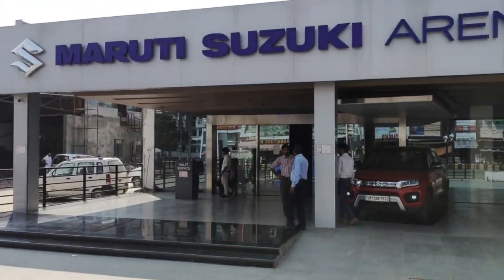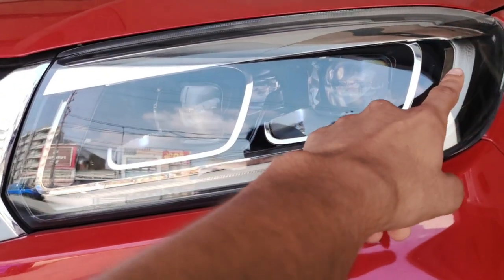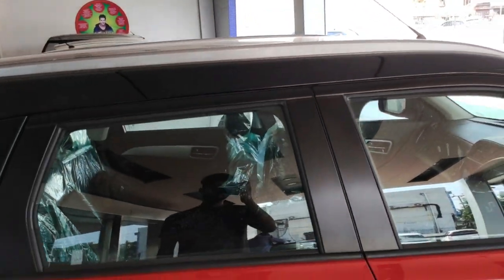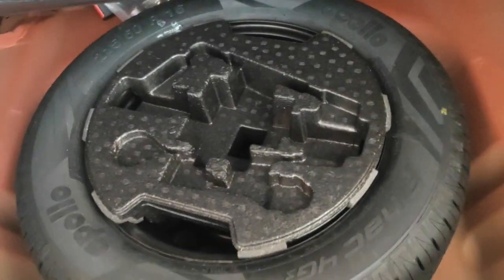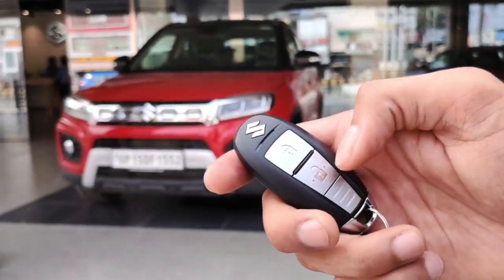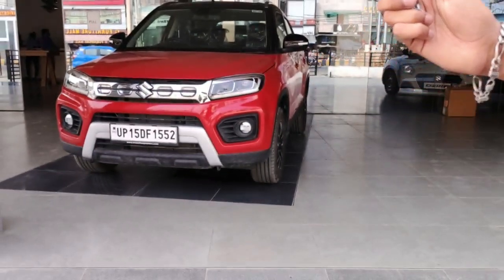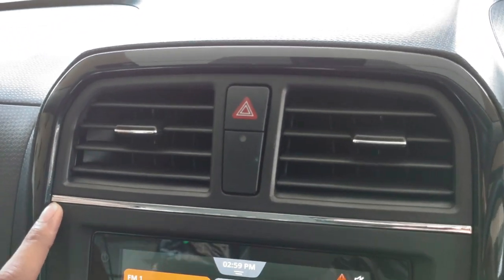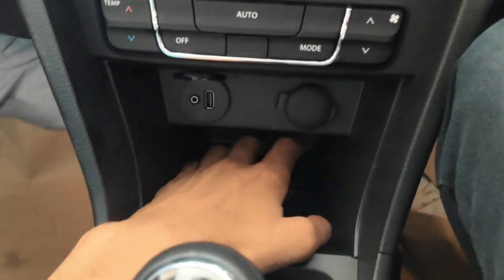Maruti Suzuki Vitara Brezza 2025 | Full Detail Review | Motocom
Maruti Suzuki Vitara Brezza is successor for Maruti suzuki which have sold 5 lakh+ units so far. So in this video i will be talking about the Features, Engine Performance, Interior, Exterior, Walkaround and Specail Features of the Car.
This is the new vitara brezza 2025 model this will replace the vitara brezza 2024.